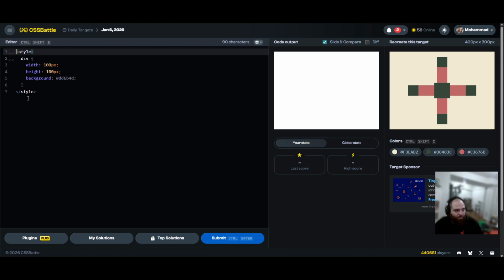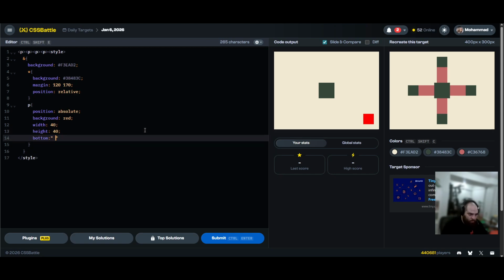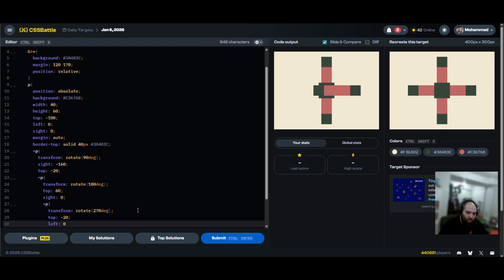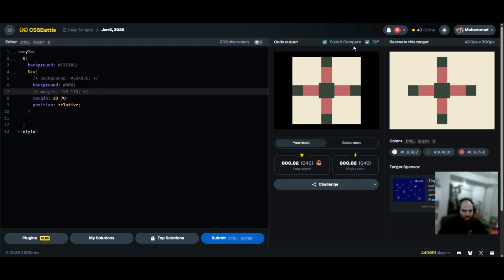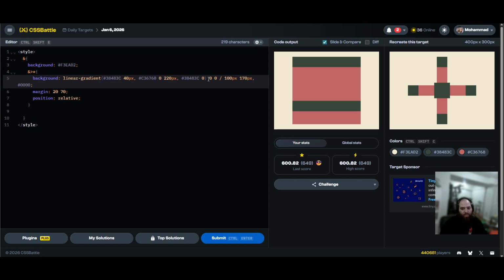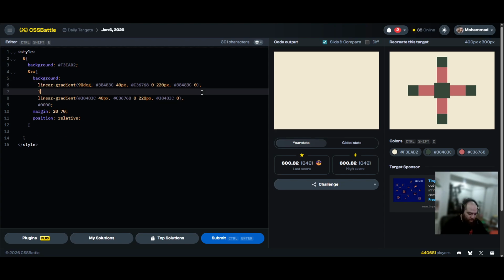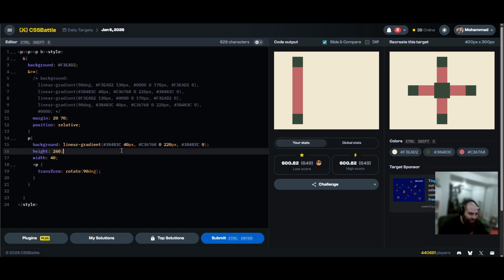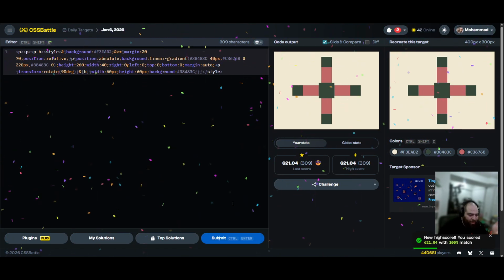CSSBattle Daily Challenge January 06 2026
This deceptive target seems easy at first (probably still easy for many of you) but it challenged my creative thinking.